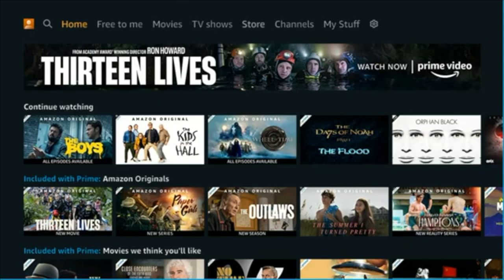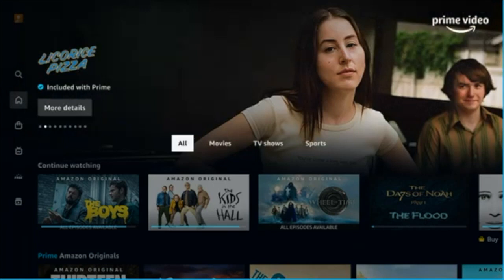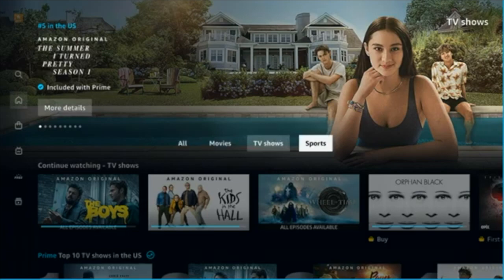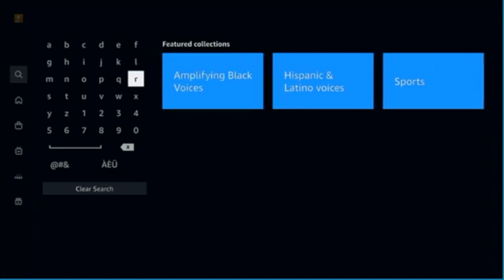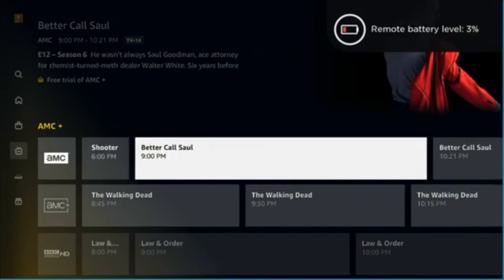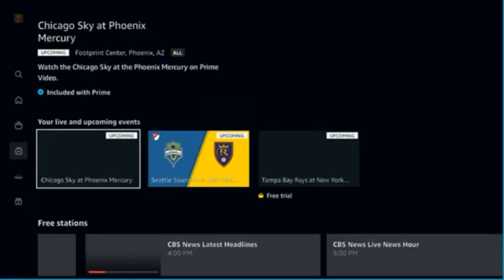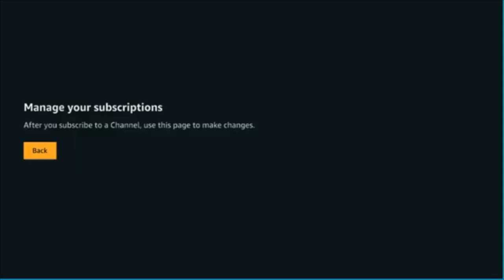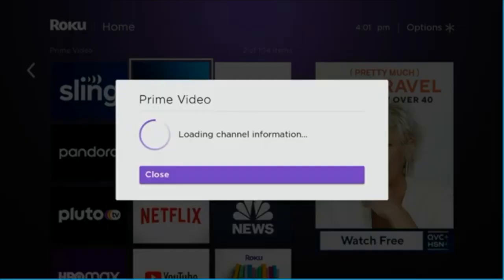New Amazon App For Roku Review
Amazon has been updating the Prime Video app across numerous platforms. The new Prime video app for Roku brings a lot of features into focus and modernizes the interface. With live TV grids and a new interface for Amazon Channels it is much more straight forward than it has been in the recent past.
Check out our review of the New Amazon App for Roku